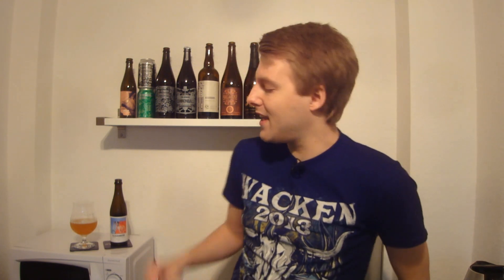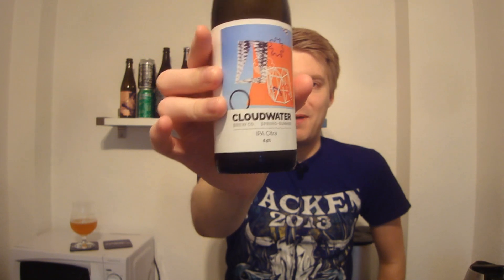TMOH - Beer Review 1956#: Cloudwater Spring/Summer 2016 IPA Citra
Information About This Beer:

Brewery: Cloudwater Brew Co.
Beer: Cloudwater Spring/Summer 2016 IPA Citra
Style: IPA (India Pale Ale)
Location: Brewed by Cloudwater Brew Co. in Manchester, England.
ABV: 6,5%
Rating: 90/100